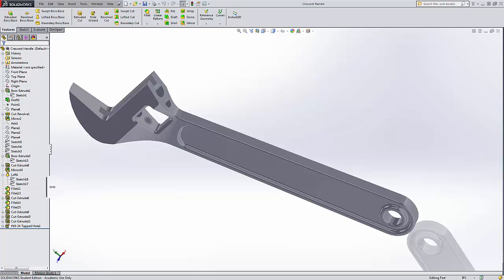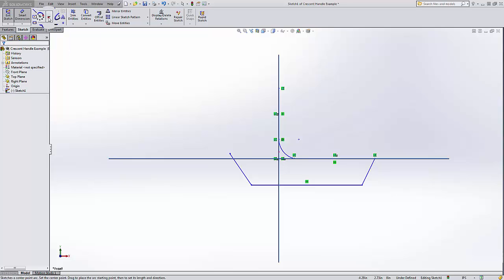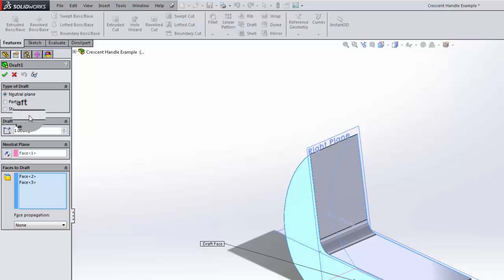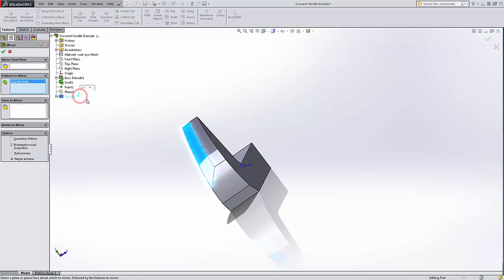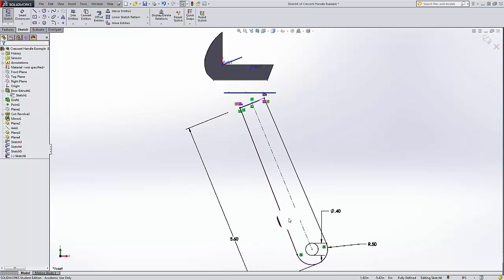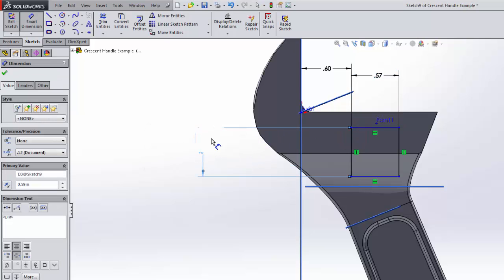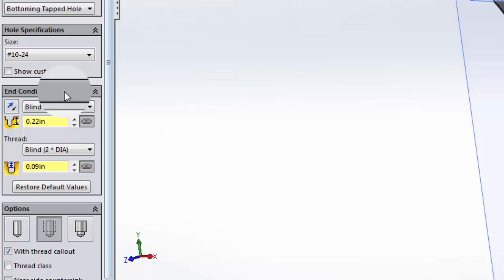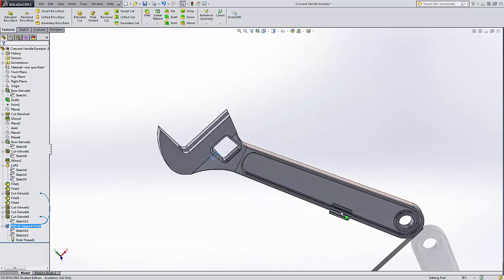Crescent Wrench Handle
The first video in a series covering a wide variety of solid modeling techniques and tools. More will be covered in follow-up videos for parts that will all assemble together in a crescent wrench.